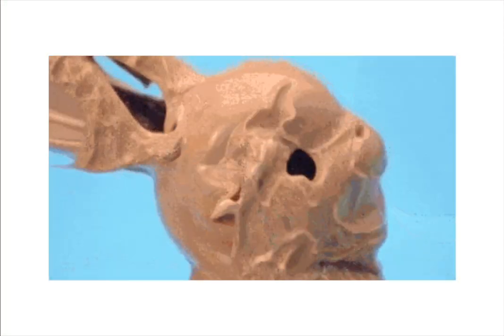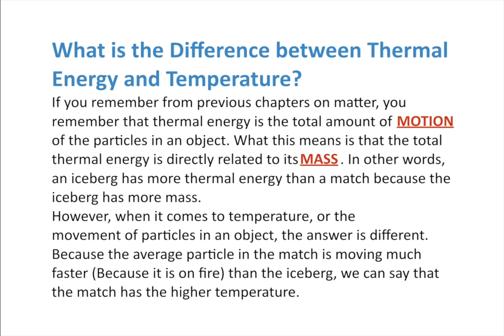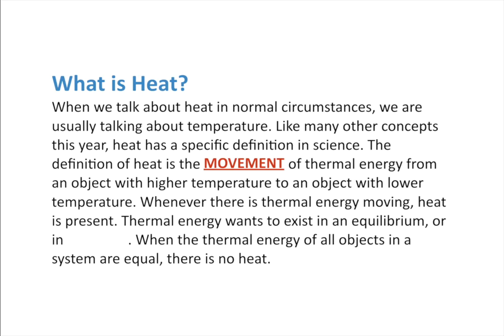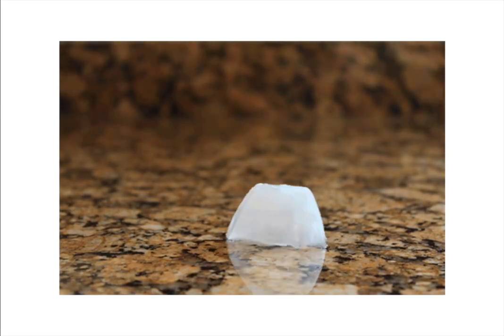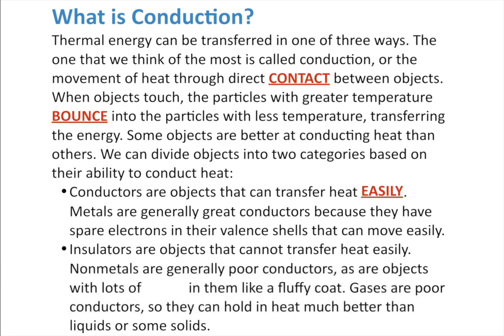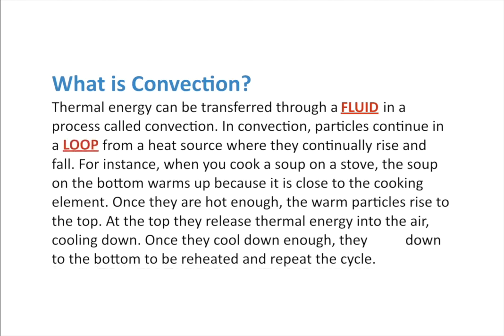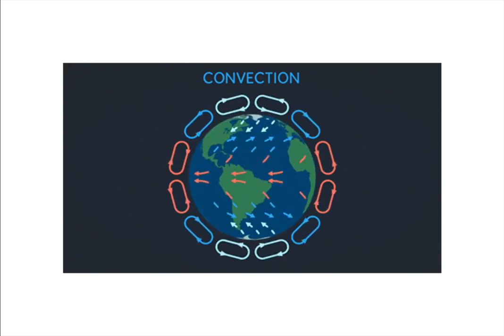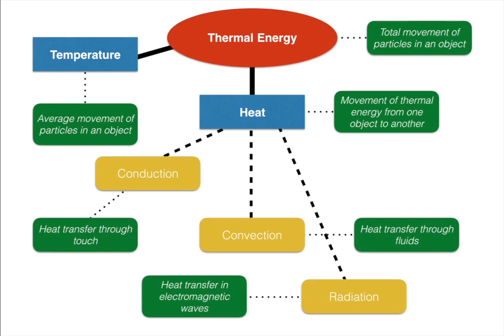Thermal Energy and Heat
Middle School Physical Science Chapter 14 Lesson 1: Thermal Energy and Heat